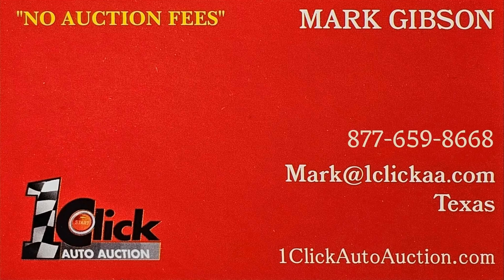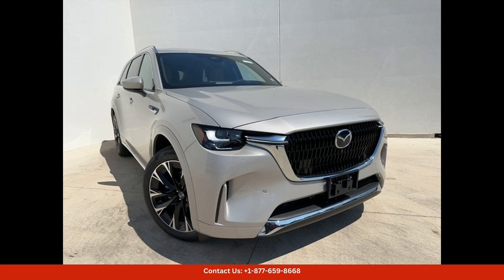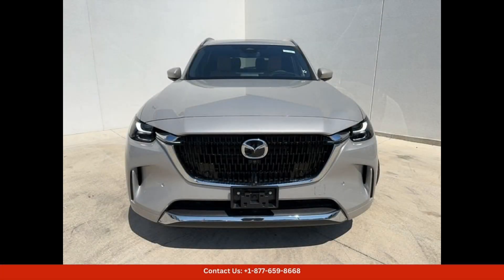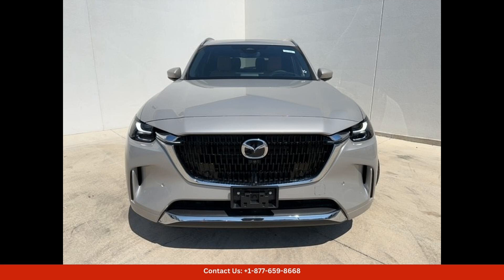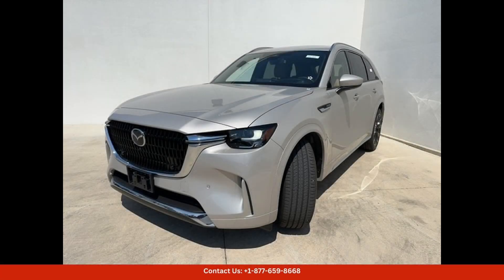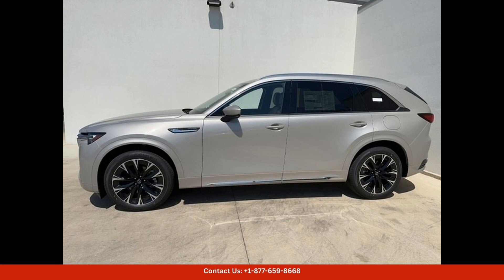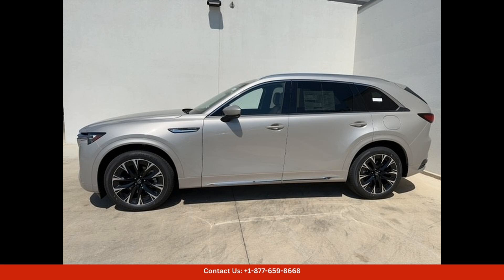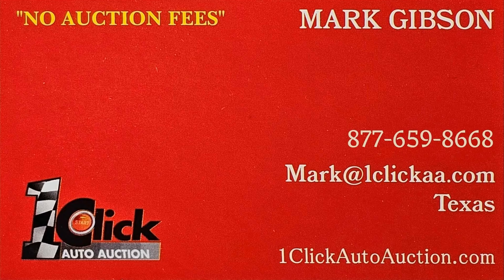2024 Mazda CX-90 Wagon 4 Dr. 3.3 Turbo S Premium Plus for Sale in Austin, Texas | Bid here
2024 Mazda CX-90 Wagon 4 Dr. 3.3 Turbo S Premium Plus for Sale in Austin, Texas | Bid here "Auction starting Bid Price of $1000 - Reserve not met."

The 2024 Mazda CX-90 3.3 Turbo S Premium Plus in Platinum Quartz is a luxury SUV that is sure to turn heads on the streets of Austin, Texas. This top-of-the-line model comes equipped with a powerful 3.3-liter turbocharged engine that delivers exhilarating performance and smooth acceleration.

The Platinum Quartz exterior paint color adds a touch of sophistication and elegance to this already stylish SUV. The sleek and aerodynamic design of the Mazda CX-90 gives it a modern and upscale look that is fitting for the luxury segment.

Inside, the Premium Plus trim level offers premium amenities and high-quality materials throughout the cabin. Luxurious leather upholstery, heated and ventilated front seats, a panoramic sunroof, and a premium sound system are just a few of the features that come standard in this model.

Safety is a top priority in the Mazda CX-90, with advanced driver assistance features such as lane-keeping assist, adaptive cruise control, blind-spot monitoring, and automatic emergency braking all included to keep you and your passengers safe on the road.

Overall, the 2024 Mazda CX-90 3.3 Turbo S Premium Plus in Platinum Quartz is a top-of-the-line luxury SUV that offers a perfect blend of performance, style, comfort, and safety. This vehicle is sure to impress anyone looking for a high-end SUV in Austin, Texas.

Toyota
Sedan
SUV
Truck
Minivan
Coupe
Hatchback
Honda
Ford